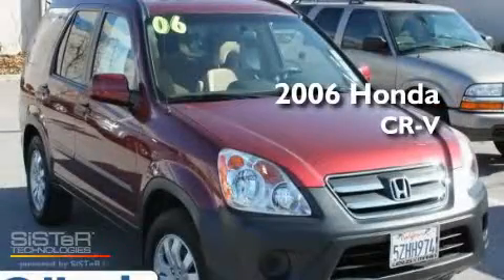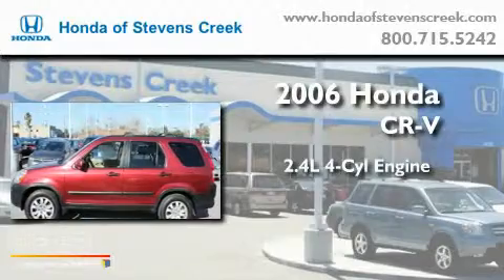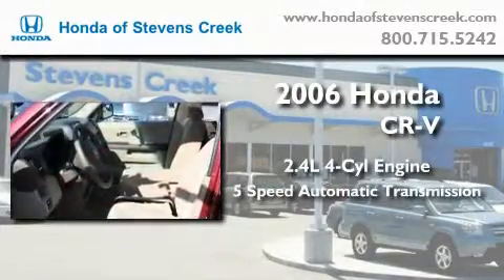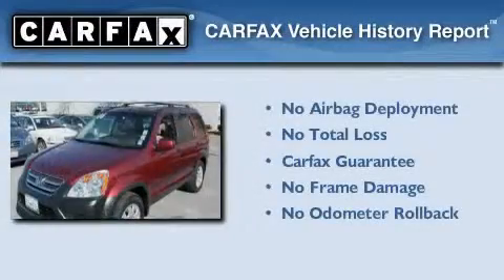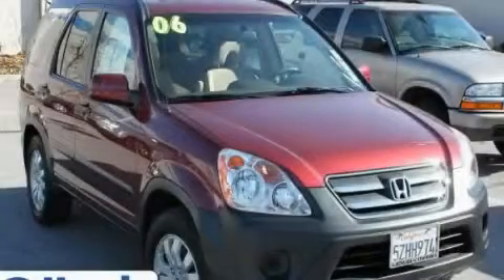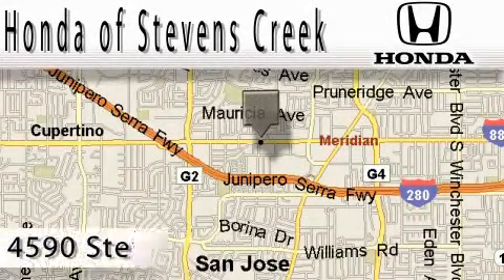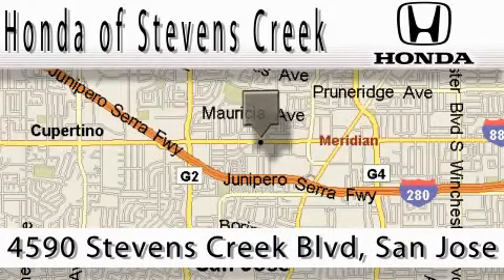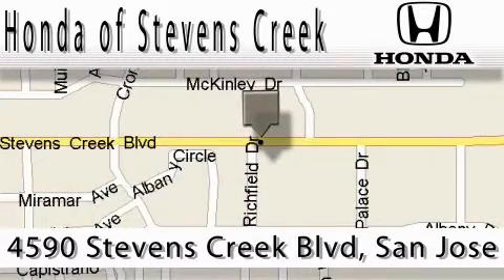2006 Honda CR-V San Jose CA 95129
Year : 2006

 Make : Honda

 Model : CR-V

 Engine : 2.4L I-4 cyl

 Trans . : 5-Speed Automatic

 Exterior : Red

 Miles : 76,170

 Interior : Tan

 4590 Stevens Creek Boulevard

 Used 2006 Honda CR-V San Jose CA